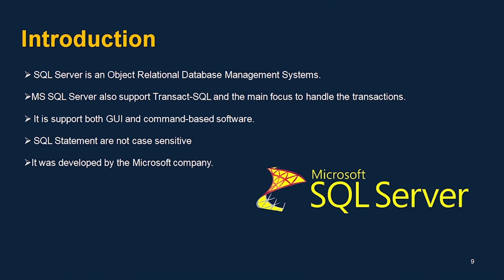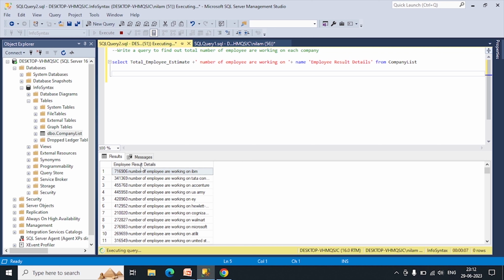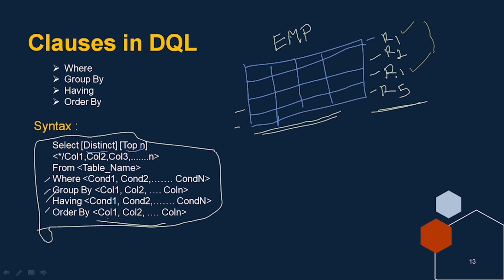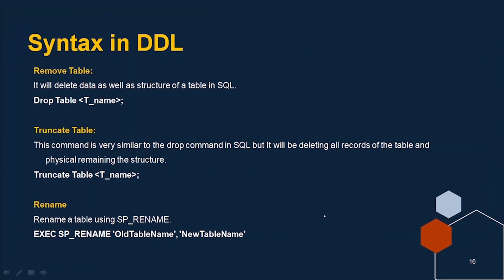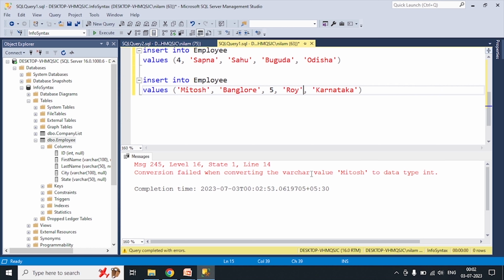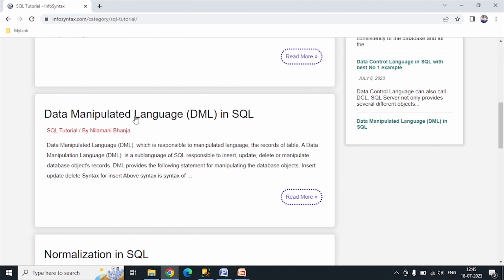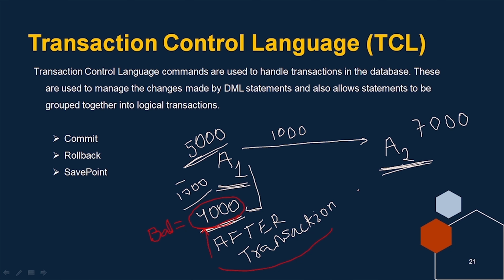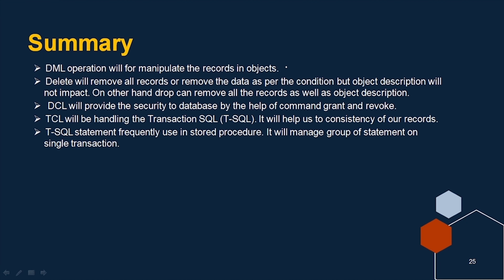Master SQL Server Development: Essential Tips & Tricks for Success in 2025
Hey Guys,
In this series you'll learn Microsoft SQL Server from basics to advance.
We will see Microsoft SQL Server Introduction. This tutorial used by software developers, data scientists and anyone who works with relational data in SQL Server.

If you are looking for a complete SQL tutorial for beginners with examples, this tutorial is a great way to learn SQL basics.

There are different database management systems (DBMS) that support SQL but every product has their own IDE to implementation of SQL. We will be using Microsoft SQL Server or SSMS to learn SQL. It is very popular in real time application. If you are using different Database like Oracle or MySQL, But still you can get more advantages from this course.

This course can be beneficial for people having the below professional:
Software Developers
Data Scientists
Database Developers
Application Developers
Database Designers
Database Administrators

The following are the topics covered in this Microsoft SQL Server tutorial:

Chapter - 1

Introduction
SQL Server Setup

SQL:
 SQL Server is a Relational Database Management Systems as well as Object Relational Database Management Systems. It was developed by the Microsoft company

 Data Query Language(DQL):
 The SELECT statement in SQL is used to retrieve data from a database and retrieved data stored in the result of table as called result set.

 Data Definition Language (DDL):
 A Data Definition Language (DDL) is a sublanguage of SQL responsible to create and manipulate database objects such as tables, indices, users, views, schemas, etc structure in SQL. Data Definition Language is also known as data description language in some contexts.

 Data Manipulation Language (DML):
 A Data Manipulation Language (DML)  is a sublanguage of SQL responsible to insert, update, delete or manipulate database object’s records.

 Data Control Language (DCL):
 It includes commands such as GRANT and REVOKE which mainly deal with the rights, permissions, and other controls of the database system.

 Transaction Control Language (TCL):
 Transaction Control Language commands are used to handle transactions in the database. These are used to manage the changes made by DML statements and also allows statements to be grouped together into logical transactions.

Summary

Welcome to @InfoSyntax for start your journey with us to Learn Microsoft SQL Server...